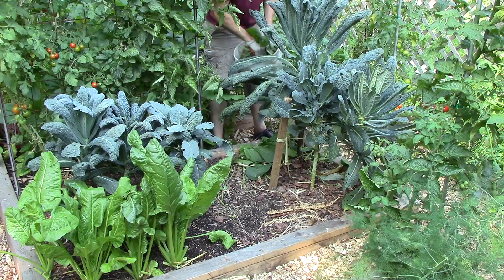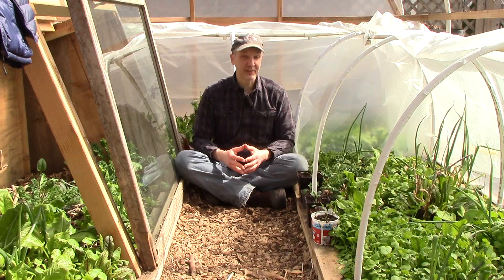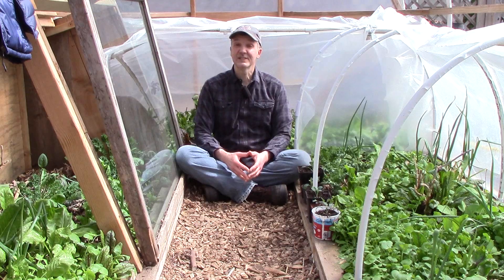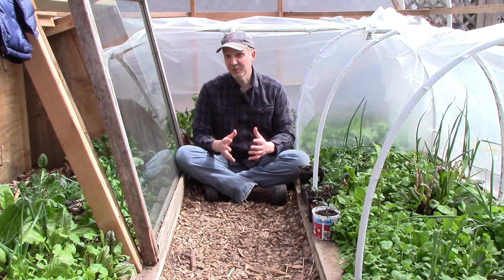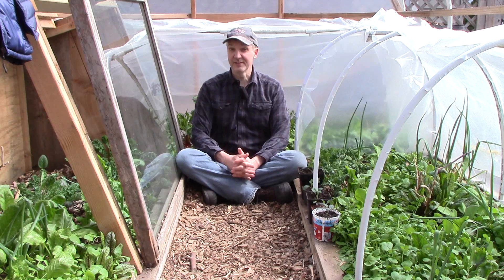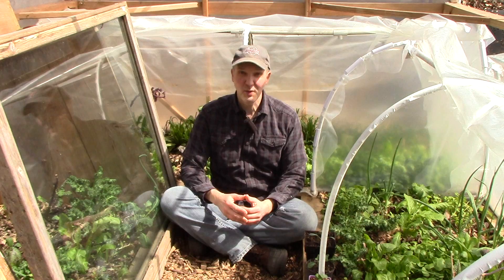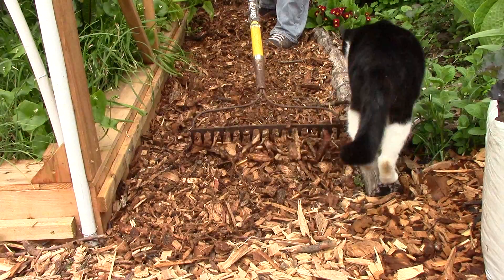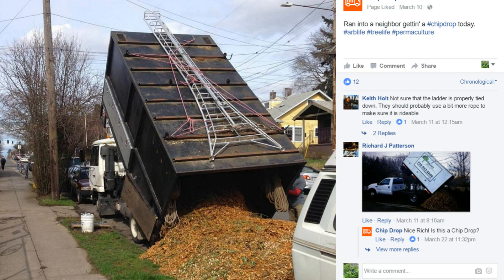Popular Gardening Tips You Can Probably Ignore (Phosphorus Fertilizer,Ladybugs,Wood Chips)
I do my best to grow a lot of food without spending much or working harder than I have to. In pursuit of this goal, I carefully evaluate gardening tips before adopting them.

This video reviews 4 popular tips you can probably ignore.

4 Tips You Can Probably Ignore:
0:58 Use phosphorus fertilizer to increase blooms and stimulate root growth
3:40 Buy and release ladybugs to control aphids and mites
4:51 Don't use oak leaves in compost and mulch because they make soil acidic
5:48 Avoid wood mulches because they attract carpenter ants and termites

Sources:

“Decoding Gardening Advice” by Jeff Gillman and Meleah Maynard

"Wood Chip Mulch: Landscape Boon or Bane?"